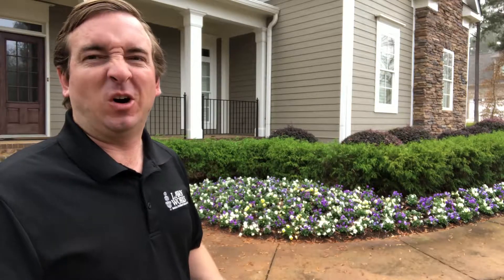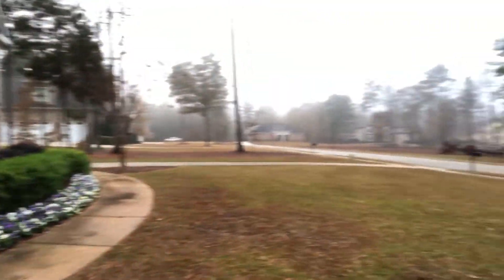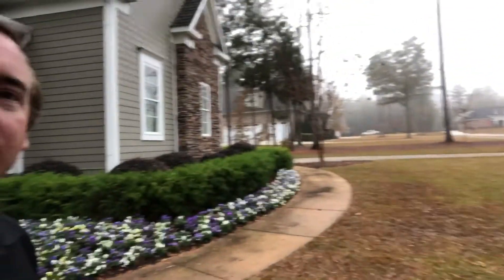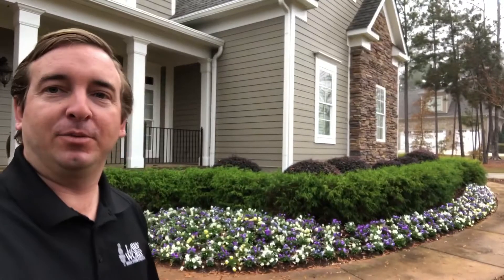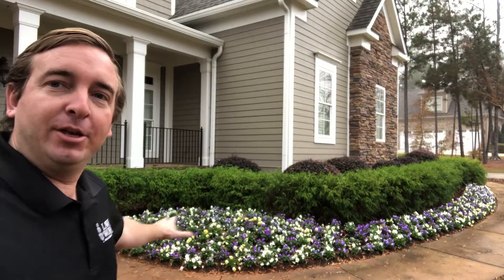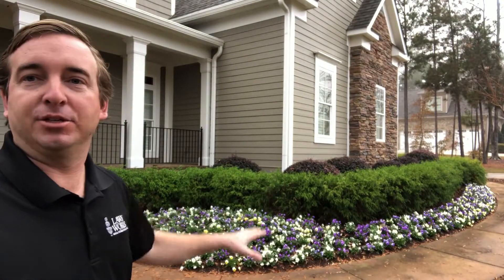Annual flowers make you happy!!